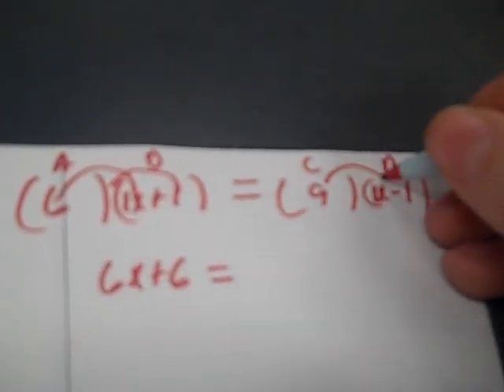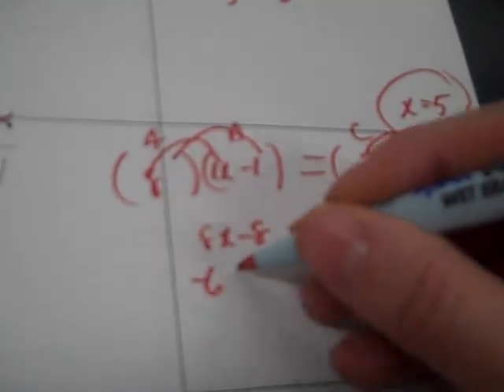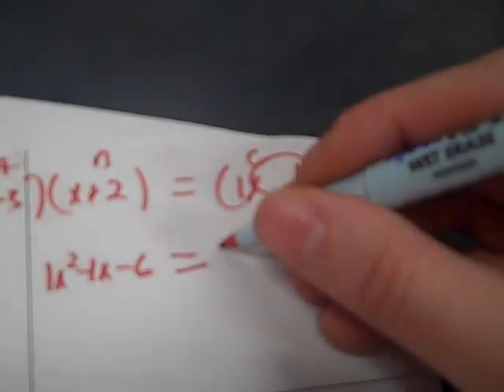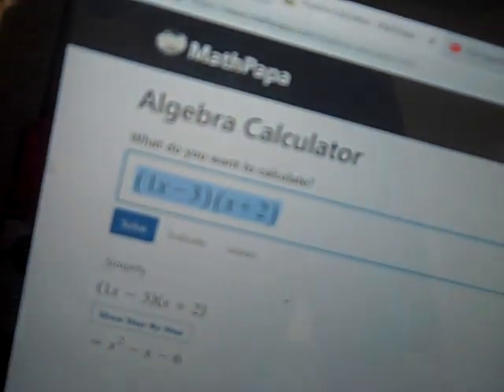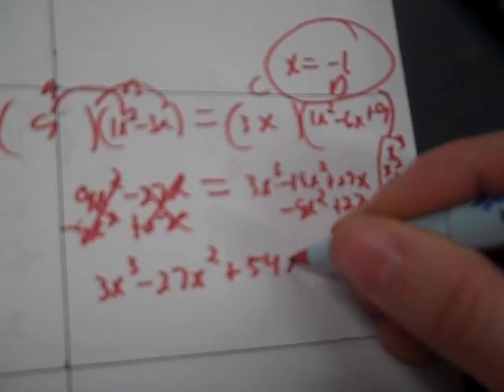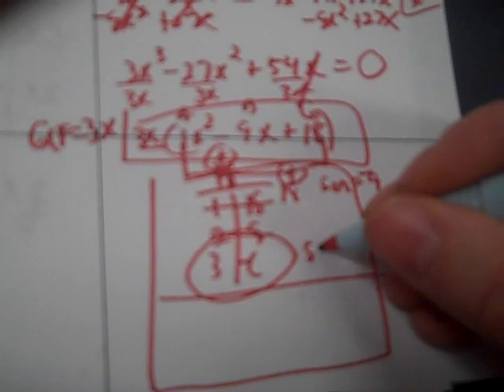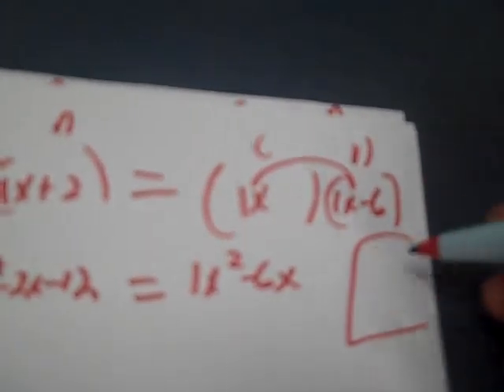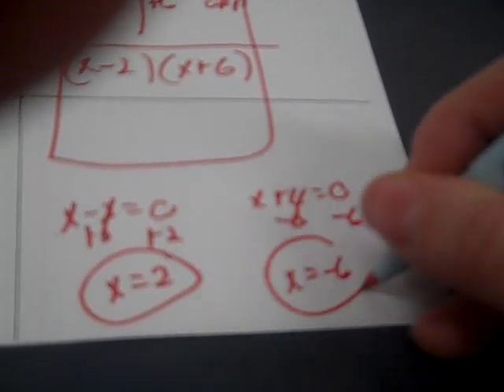Rational expressions 6